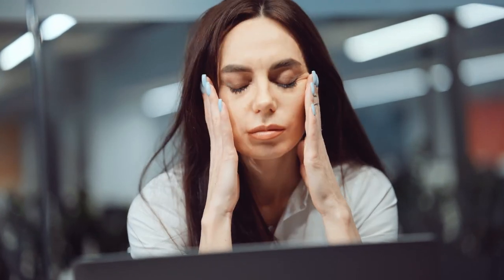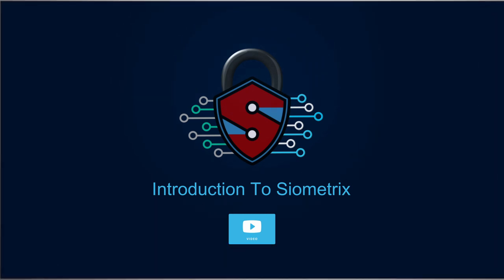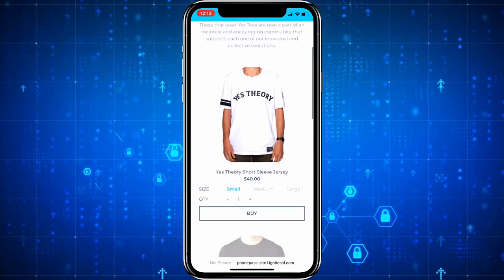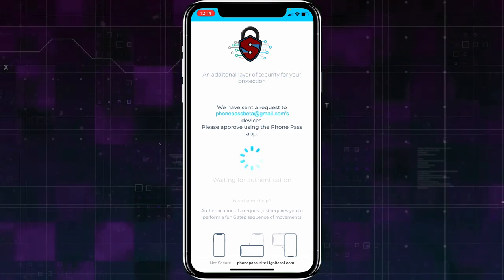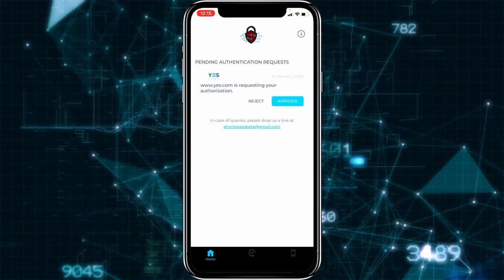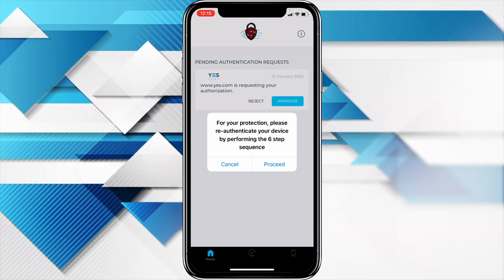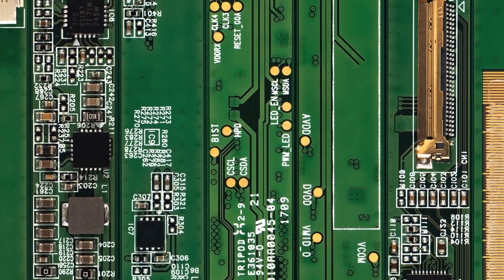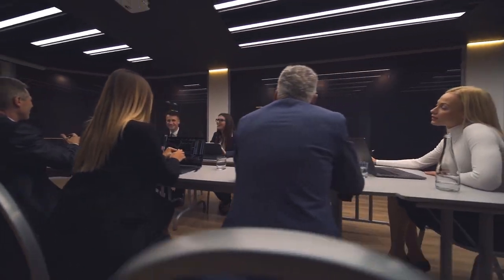Siometrix - A Technology Demonstration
I know the stress you feel doing digital transactions due to the spate of cyber-attacks on even the most reputable cybersecurity companies. I hope you have already seen the video about the introduction to Siometrix. If you haven’t, here’s the gist. Siometrix can reduce the effect of multiple attack vectors taking place rampantly, six broad areas to be precise, and bringing many business benefits. Check out the introductory video to understand the differentiating factors of Siometrix in layperson’s terms. I am about to relieve your stress by showing you how it works. So, sit tight. If you’re interested in a detailed white paper, the link is on the screen or go to the resources section.
Let us check the Siometrix demo today. The technology can authenticate using an accelerometer or gyroscope alone, other devices like laptops and desktops, or a combination of accelerometer and gyroscope. Our demo today will use accelerometer authentication as it is the most complex. But it also provides the highest accuracy. Gyroscope authentication does not require manual intervention and hence is seamless. Let us purchase a T-shirt from a dummy website that we stood up for this demo. Let us buy the $40 yes theory short sleeve jersey small size T-shirt. Let us press the buy button. It requires a username and password. We have already signed up earlier to make this demo easy.
Let us enter the registered information here. It indicates that it needs two-factor authentication using the Siometrix app. One can perform the authentication using any one of the devices. As you can see, the vendor has sent the approval request to the Siometrix app. You could reject it if you did not initiate it or have other reasons to decline the request. In this case, we will demonstrate the flow when we click on approve button. After clicking the approve button, the user must go through the six-step authentication. As we said, this demo uses accelerometers. There are three accelerometers in a smartphone X, Y & Z axis. Each axis has positive and negative directions, resulting in six steps. We have gamified the process to make it easy for the user. Finally, let us press the proceed button.
We are going through the process slowly to make it easy to comprehend the steps. An experienced user can complete the steps in less than a few seconds. Here we want to show you the steps in detail and take more time to carry out the steps. At completion, it shows that the authentication process is successful. The silicon biometrics of the devices has now successfully matched with the baseline stored during the registration process. Now we will press the done button to say that the authentication process is complete. It now shows that there are no pending authentications. Now let us check how the retail website has reacted to the authentication we performed. Let us go back to the retail website. The video demonstrates that it requests confirmation for the purchase. Once done, it is back on the website for you to perform another transaction. Thank you for your attention and time in going through the Siometrix demo with us. Engage with us when you are ready, and we will be happy to guide you.